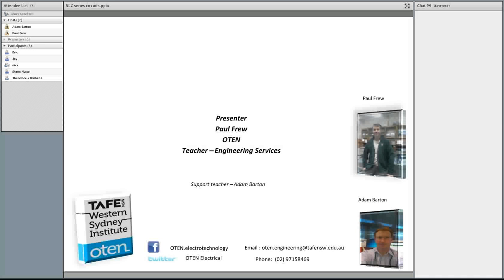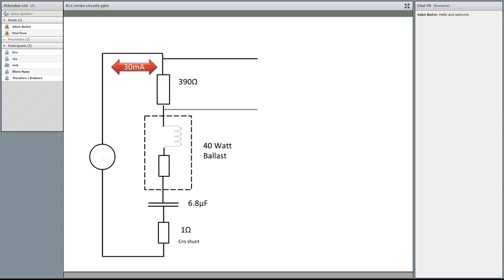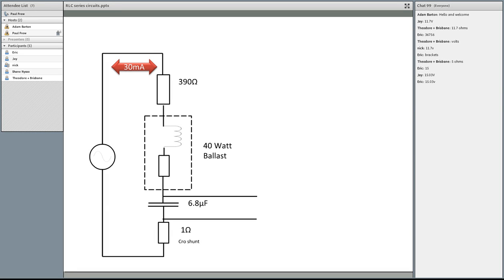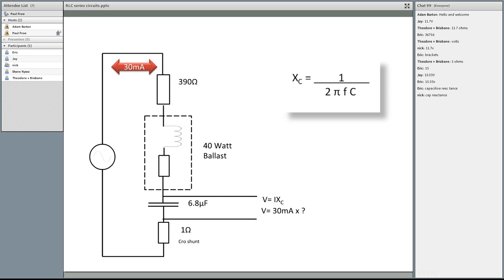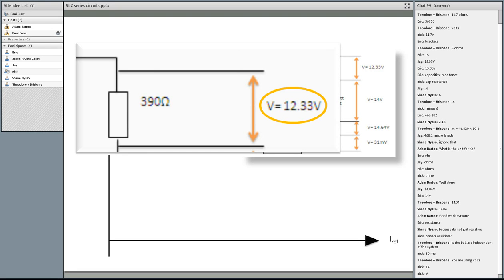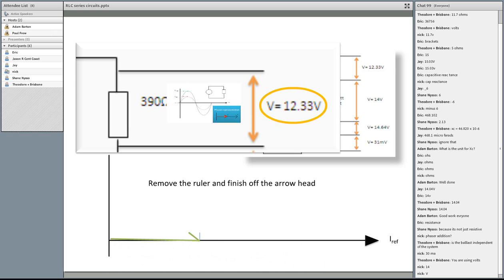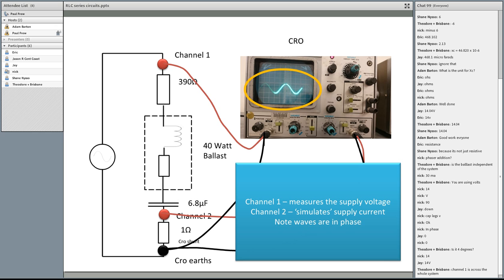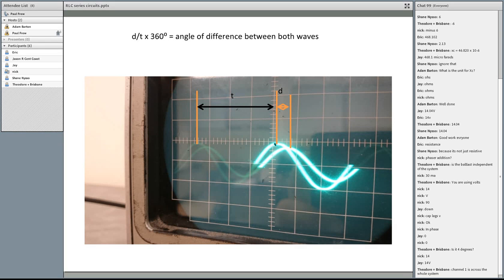RLC Series circuit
This lesson will assist you in your understadning in RLC series circuits